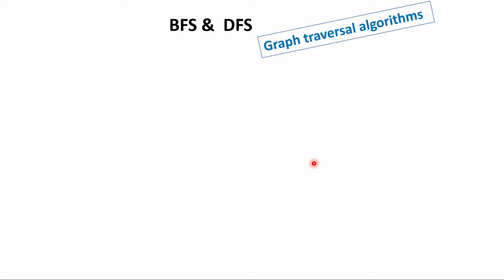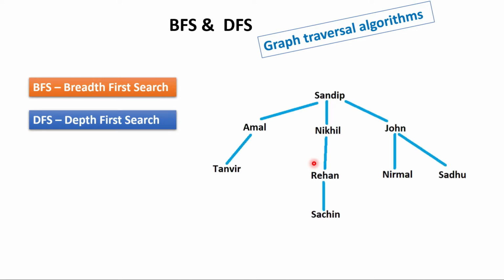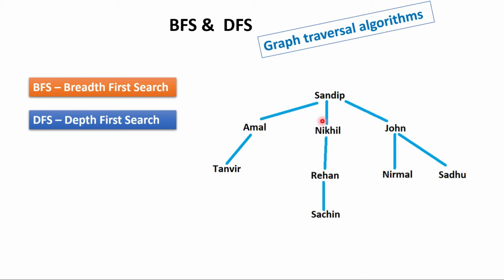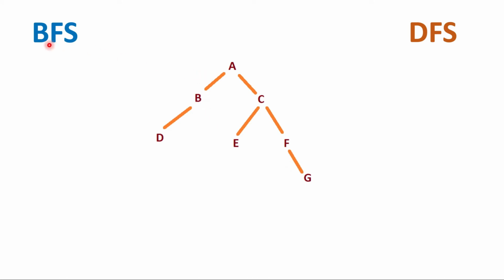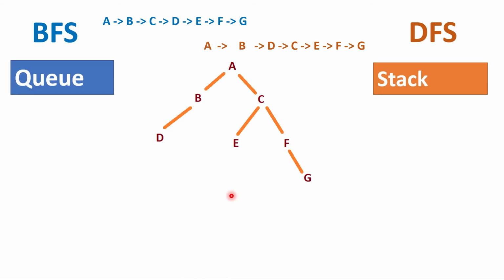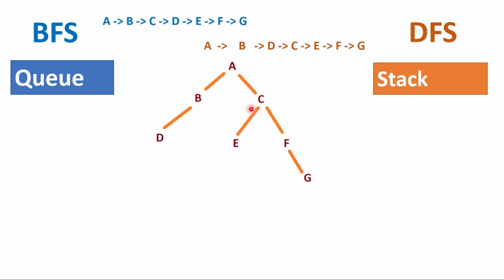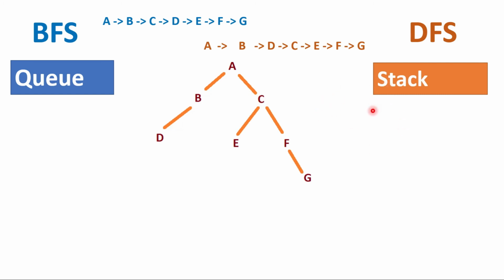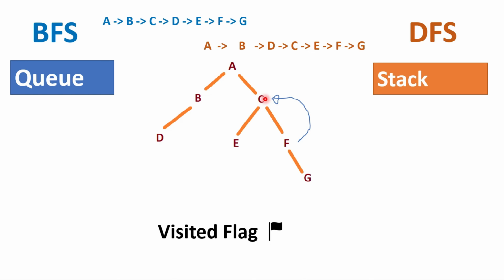5.3 Graph Data Structure : BFS & DFS in Graph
BFS & DFS are used to traverse a Graph